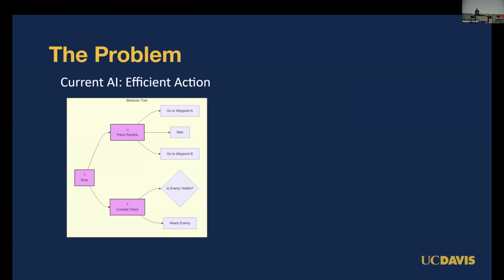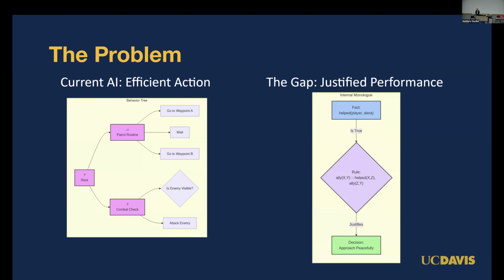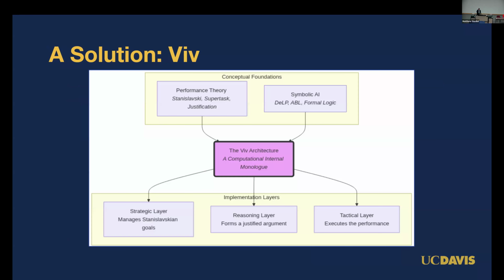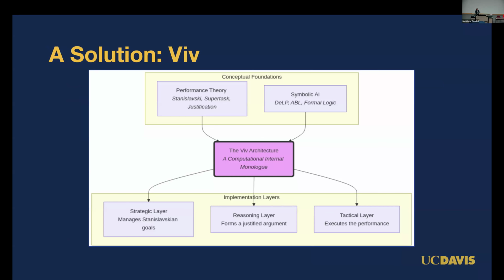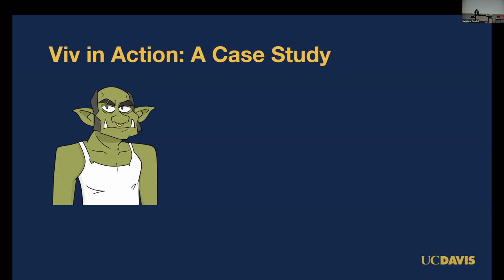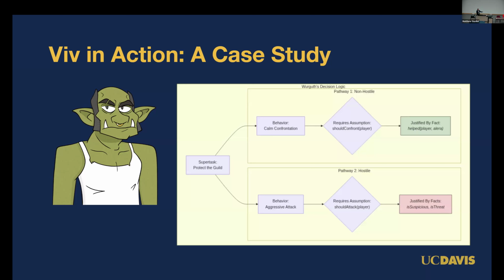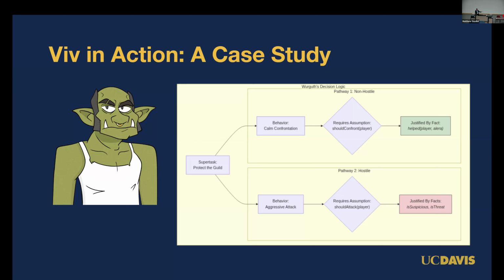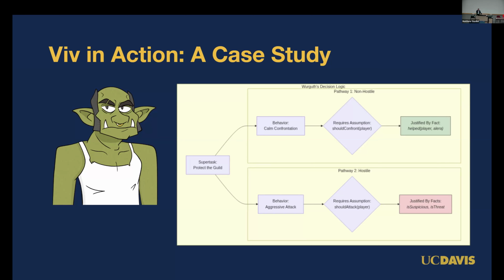A Method to the Machine: An Architecture for Argument Driven, Dynamic Character Performance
AIIDE 2025 presentation for the poster paper "A Method to the Machine: An Architecture for Argument Driven, Dynamic Character Performance" by Kyle Mitchell and Joshua McCoy, presented by Kyle Mitchell on November 12, 2025 at the University of Alberta.